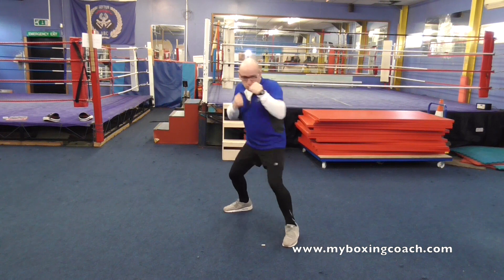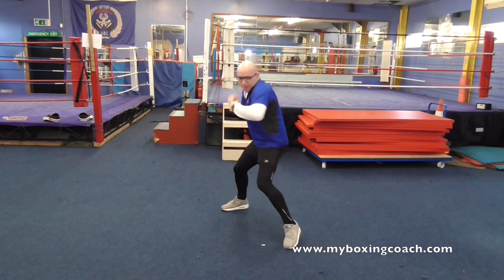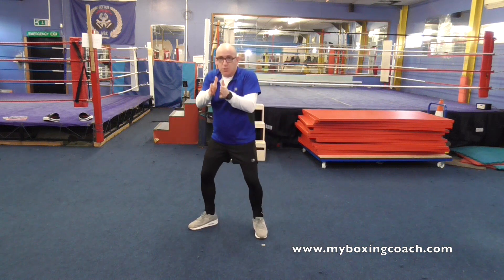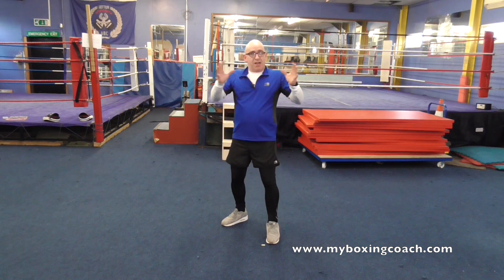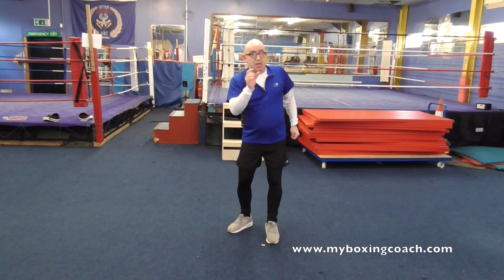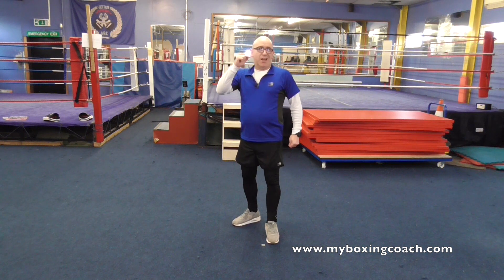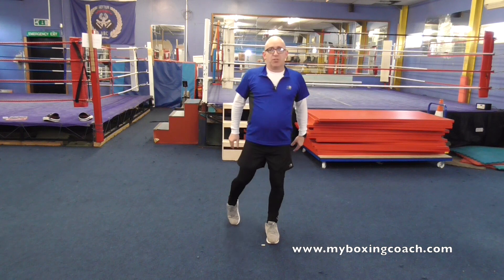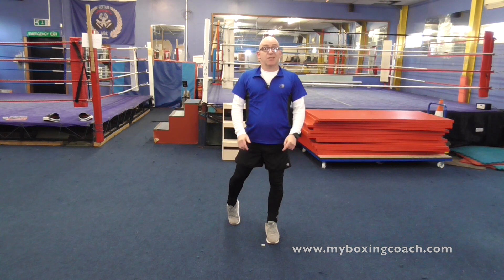Boxing Combinations by Shakespeare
- William Shakespeare is not someone who you would associate with building great boxing combinations…but bear with me on this.

Shakespeare was a prolific playwright who produced some of the greatest literary works ever.

It occurred to me that as well as possessing an awesomely creative mind, Shakespeare also ensured that simplicity of structure and rhythmic delivery underpinned all of his greatest works.

This is where I believe you can use Shakespeare to help you build smart end effective boxing combinations.

The key take away points from this session are:

1. Don’t think of an 8 punch boxing combination.  Do like The Bard and rather than use long words (long combinations) use 2 and 3 syllable words (2 and 3 punches) linked together with foot and body movements.

2. Where Shakespeare used stressed and unstressed syllables to provide a cadence and rhythm to his works, you use variations in speed and power to make your boxing combinations dynamic and purposeful.

So there we are, some high-brow learning :-)

Your comments and questions are always greatly appreciated.

Cheers

Fran